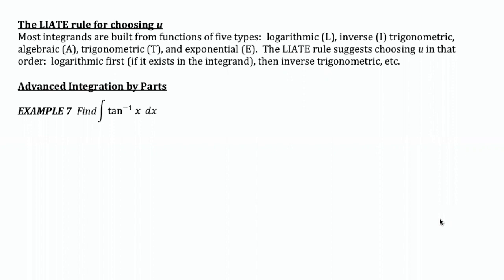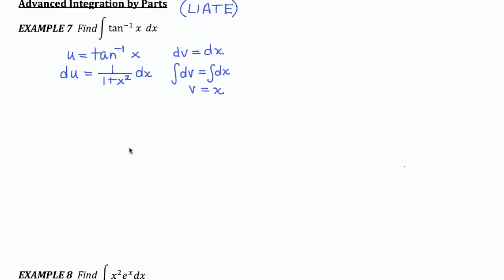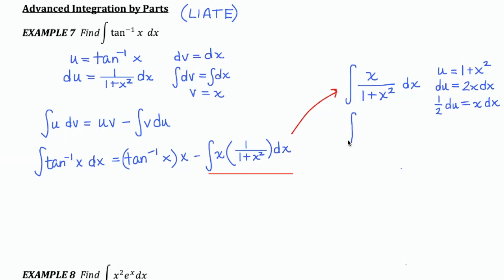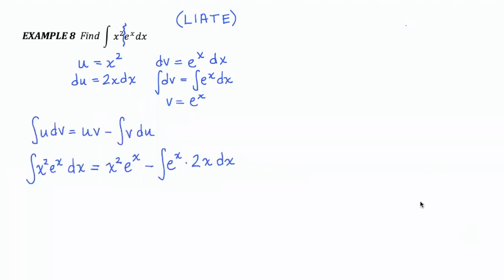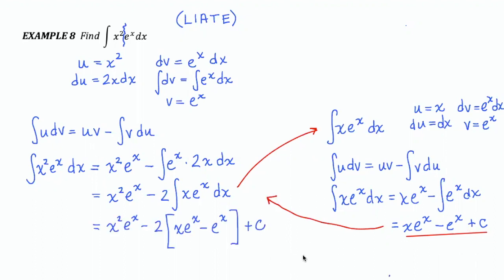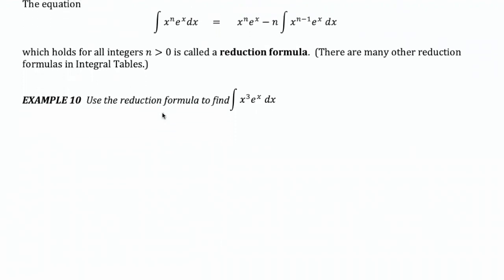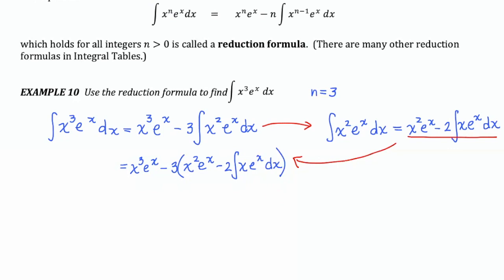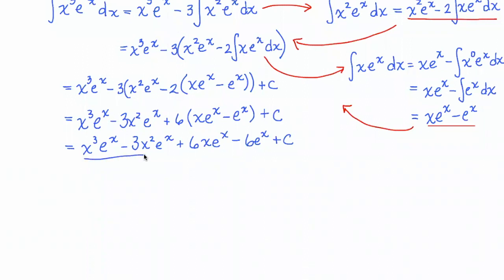Integration by Parts (Section 8.1 Part 2)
In this video you'll have fun...trust me. :)